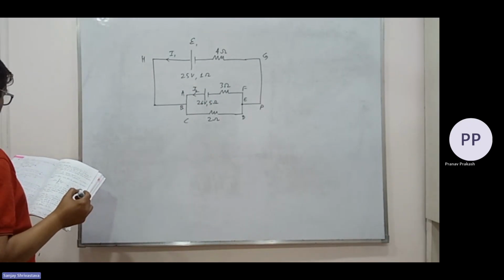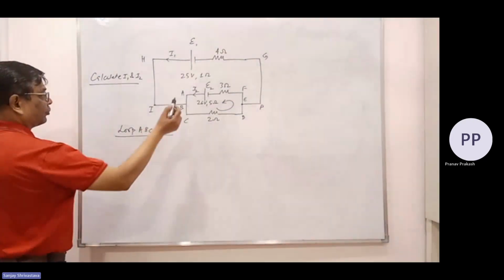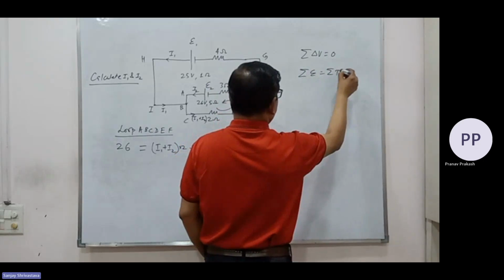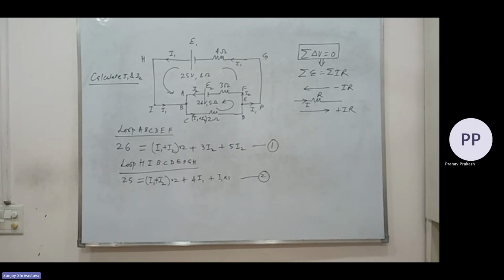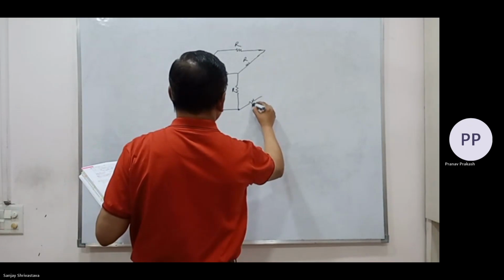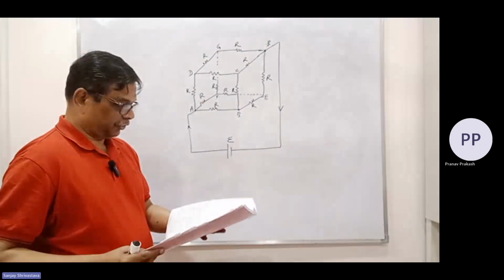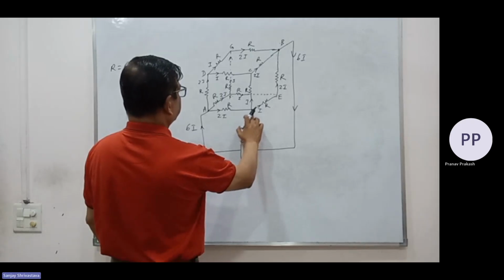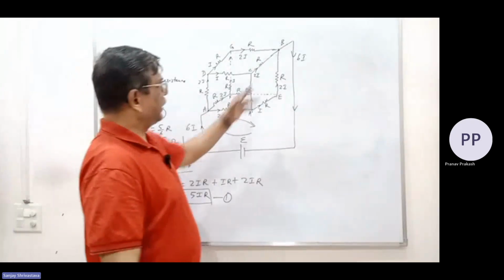Physics 12 Kirchoff's Law Questions Video 3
Simplified approach for solving CBSE Grade 12 Physics questions based on Kirchoff Laws.